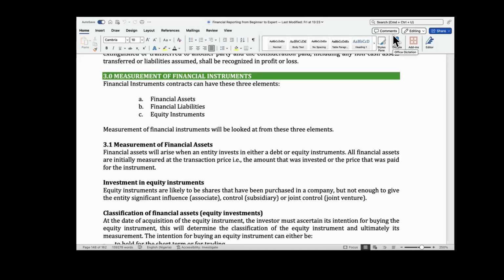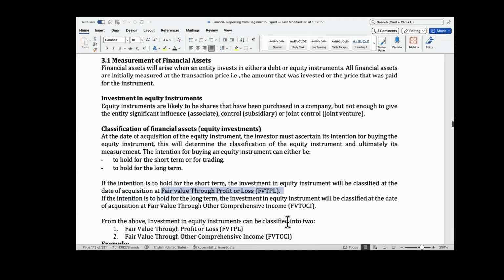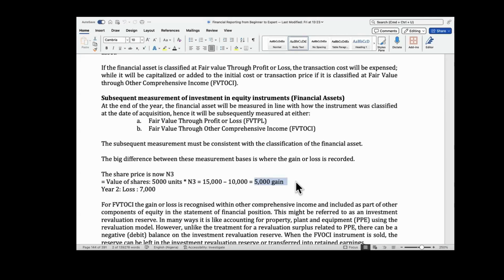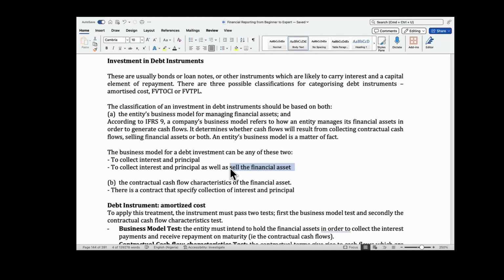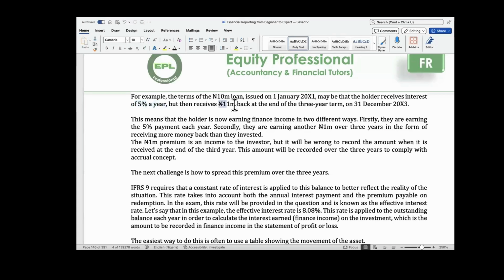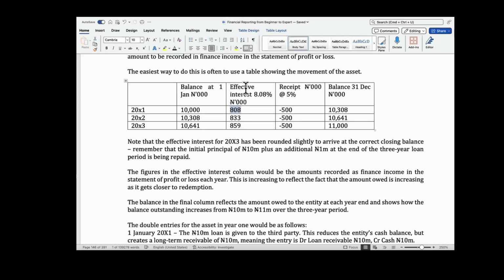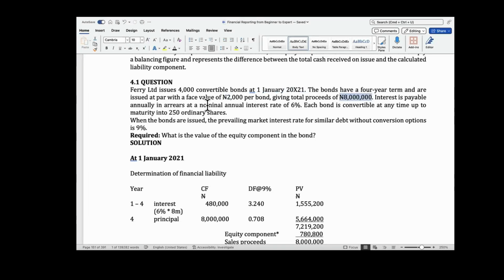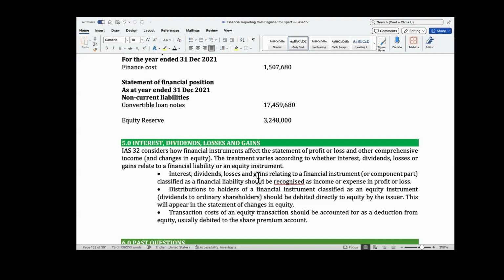FR - Financial Instrument Class 3